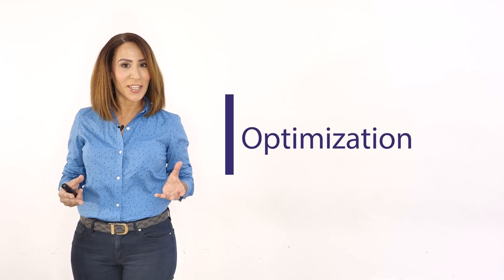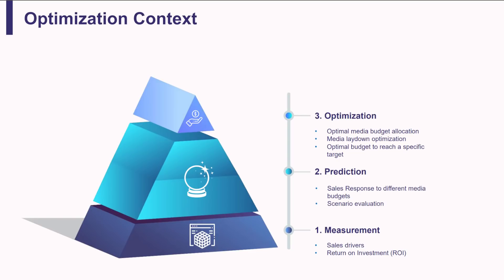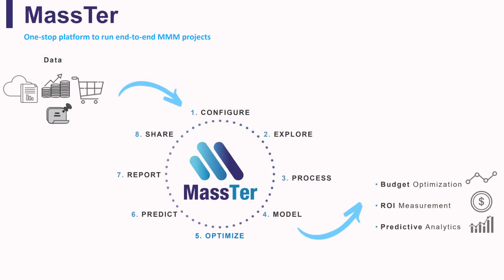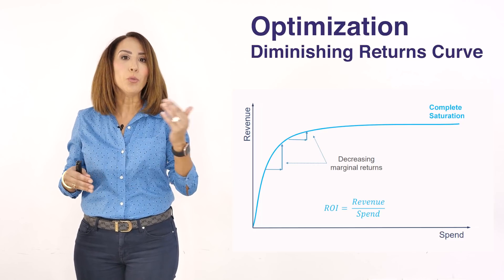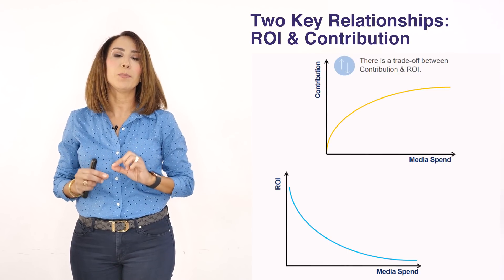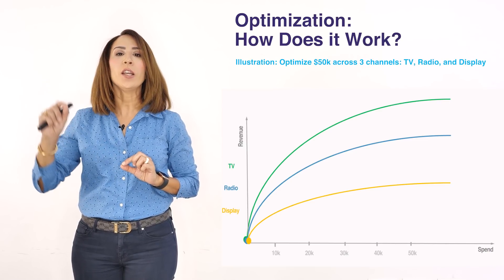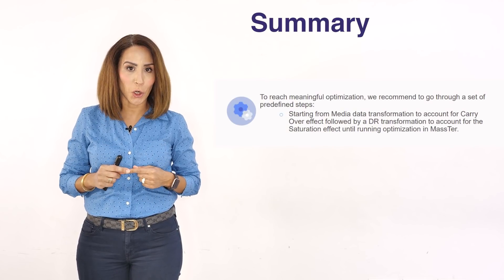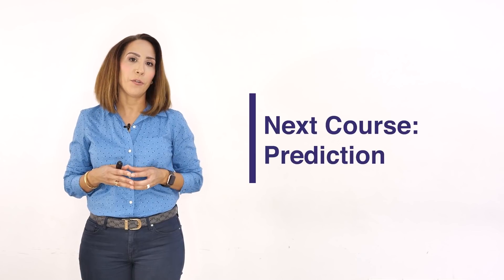Episode 7: Optimization - Marketing Mix Modeling Master Classes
Optimization falls at the last part of the MMM workflow chart (the Deployment phase). It is based on the concept of the diminishing returns curve. Optimization is one of the layers of insight with which the marketing analytics company is meant to provide the client based on the measurement that they do in the first part of the MMM building block pyramid. Through Optimization, the business is provided with insights so they are capable of enhancing their performance and improving the course of their brands.

0:00 Introduction
1:04 Context
3:10 How Optimization Works
12:06 Optimization Process